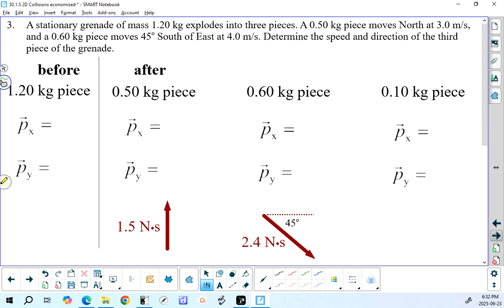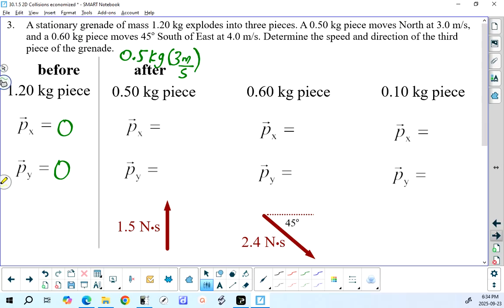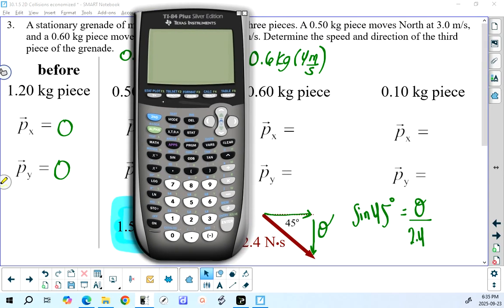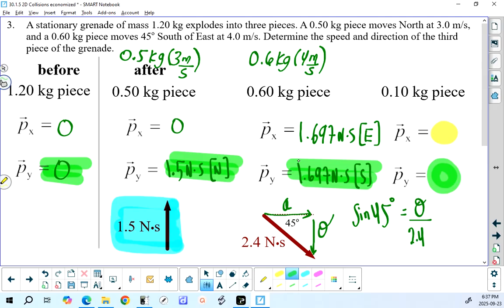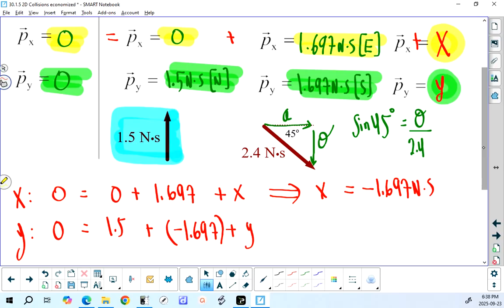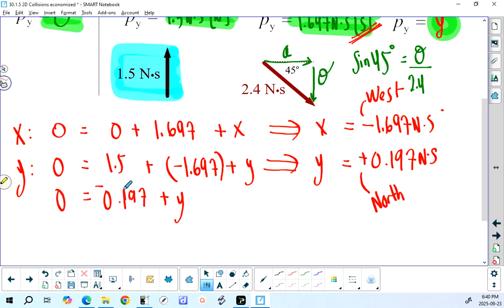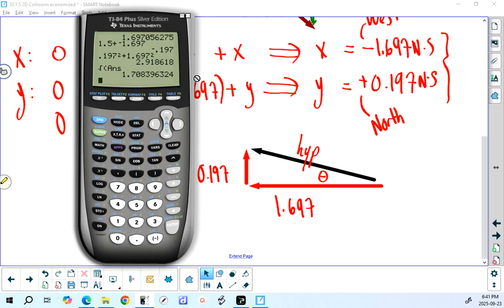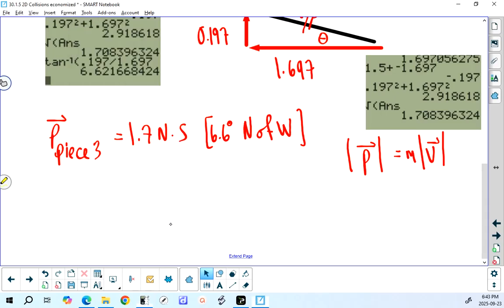Physics 30 Lesson 1.5 → Conservation of Momentum in Two Dimensions (Day 2 Part II)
Here is example 3, where we analyze an object that explodes into three pieces.